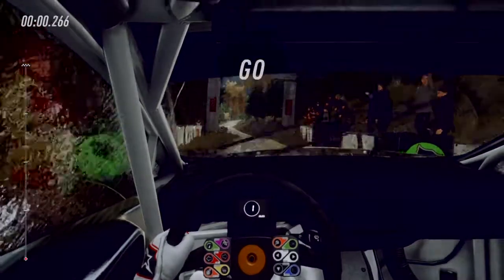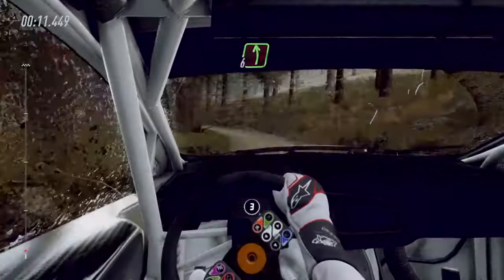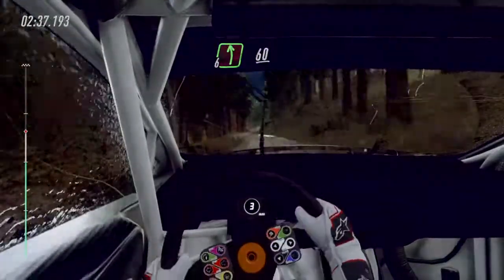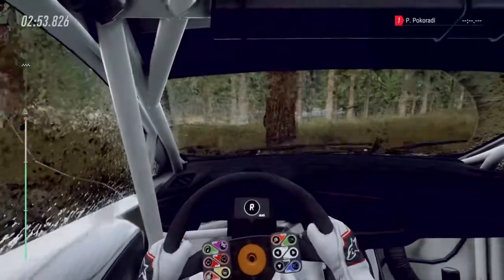DiRT Rally 2.0 Elbastardos challenge - Ford Fiesta R5 Mk2 Scotland SS12 another puncture